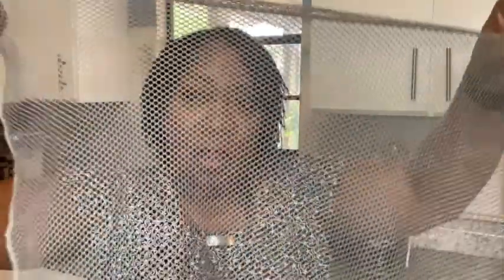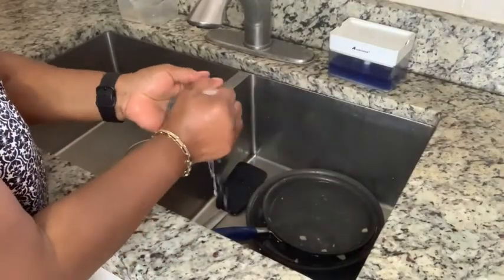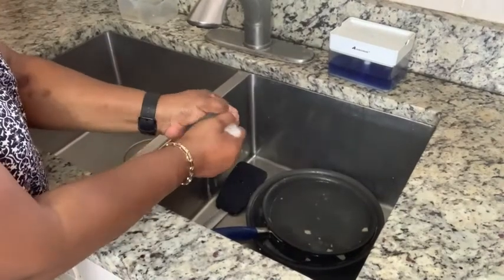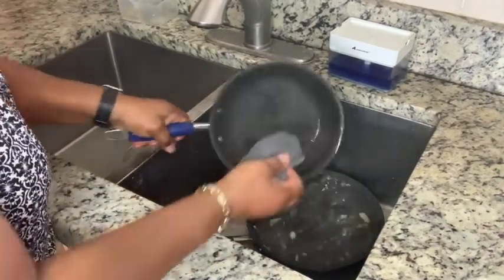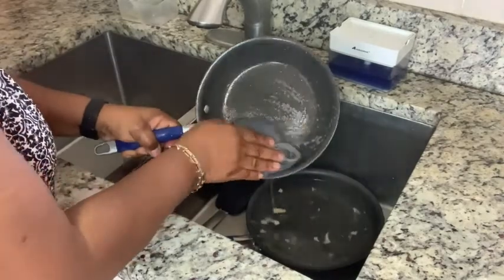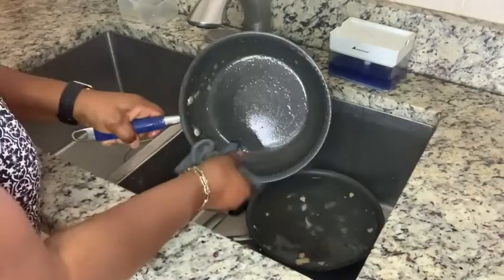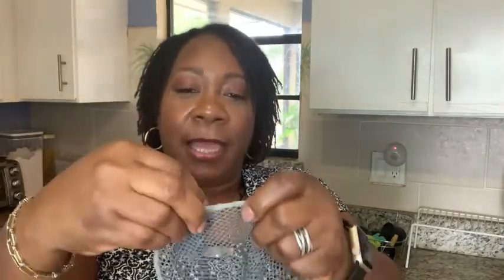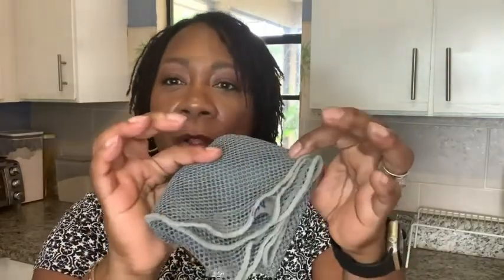Our Point of View on Norwex Netted Dish Cloths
ABOUT THIS PRODUCT:
Polyester
100% Polyester Norwex Dish Cloth
Quick Drying Dish Cloth
Set Of Two Dish Cloths So You Always Have One Handy
Norwex Washcloth Can Be Used On Counters And Inside Microwaves. You'll Be Amazed At How Versatile And Useful These Graphite Colored Kitchen Dish Cloths Really Are
Norwex Has The Best Dish Cloths Which Are Great For Cleaning Hand Beaters And Cheese Graters